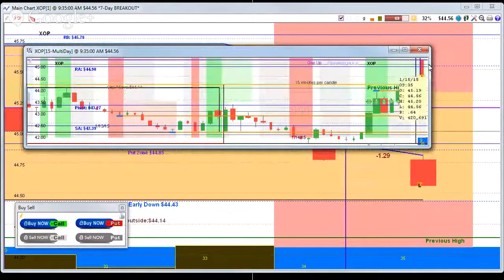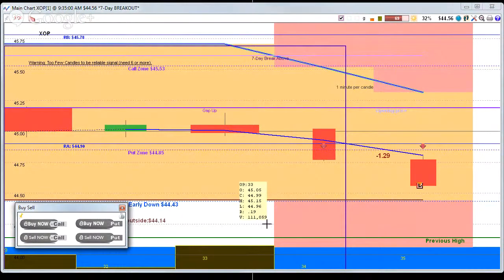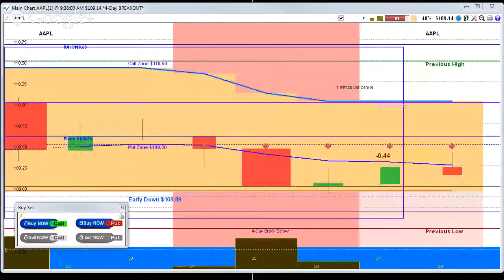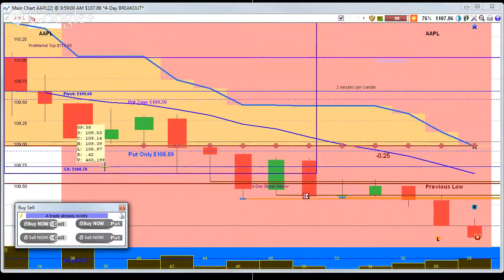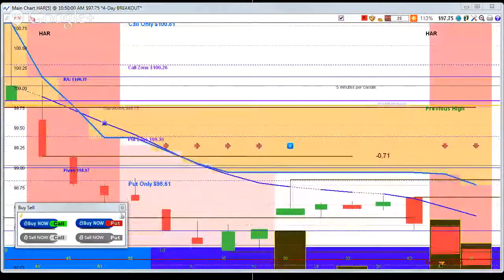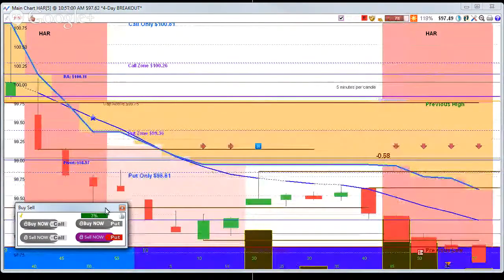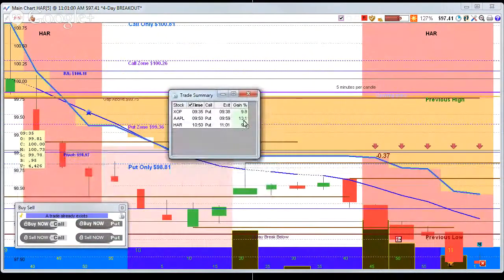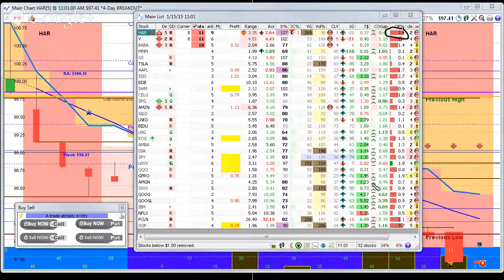Trading. stock options trading with waves of profit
stock options trading with waves of profit